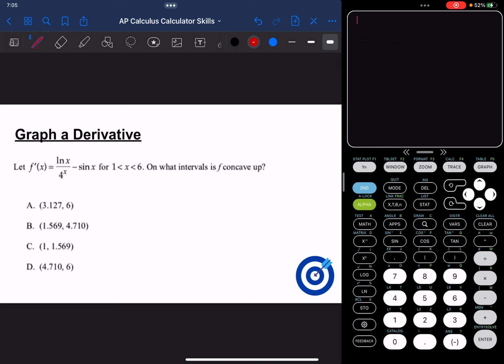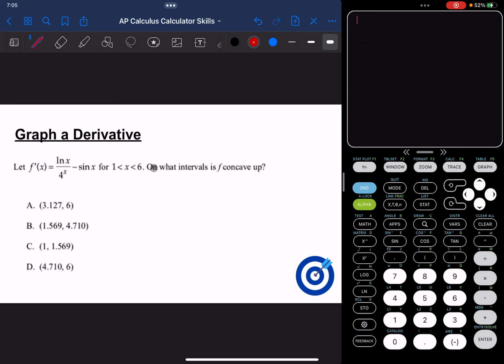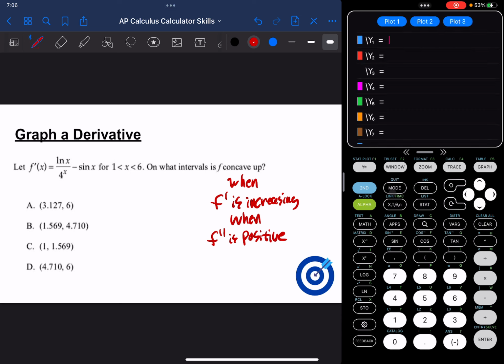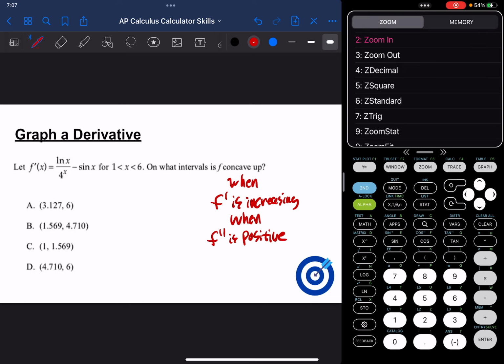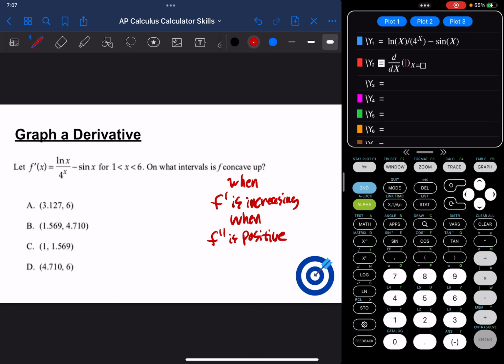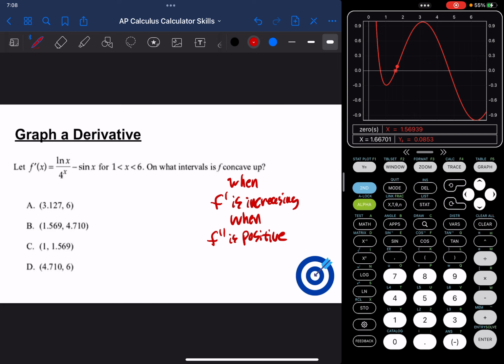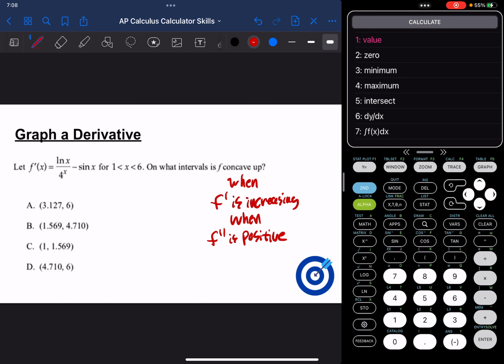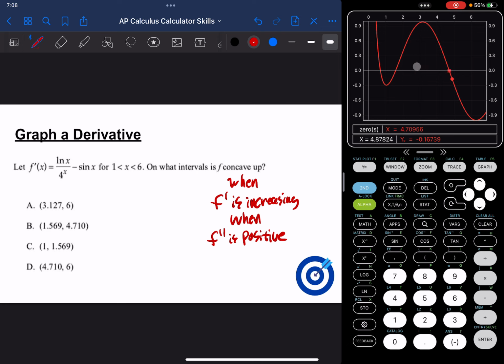AP Calculus Calculator Skills - Graph a Derivative